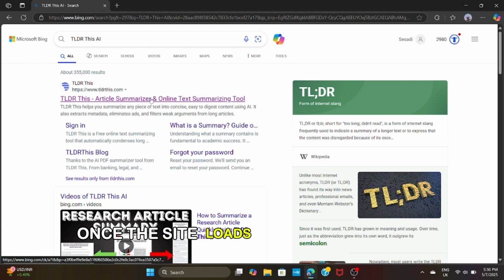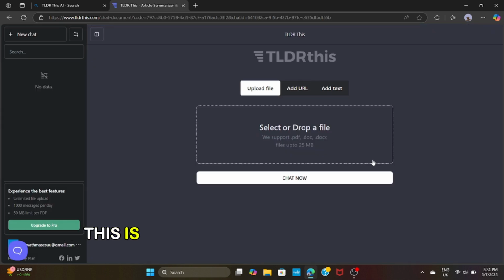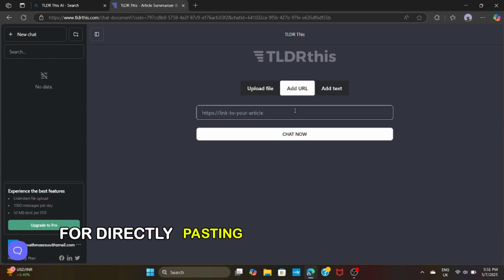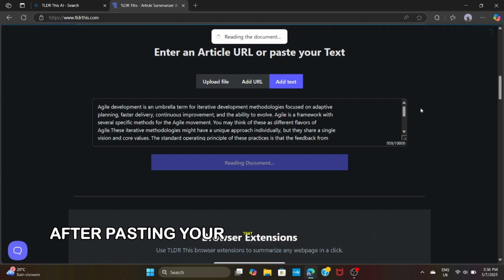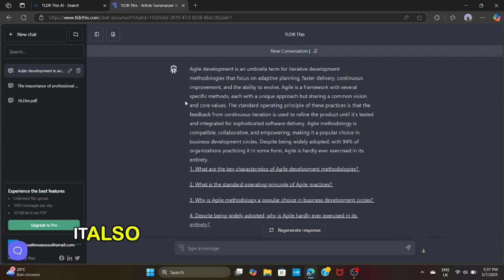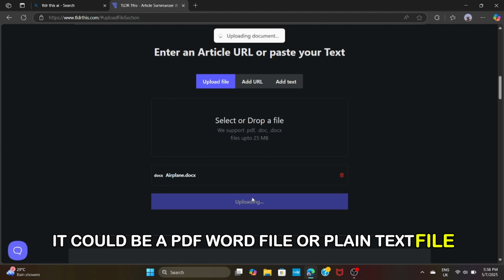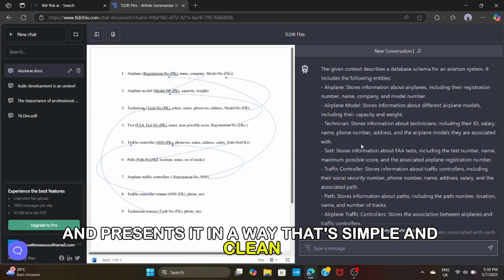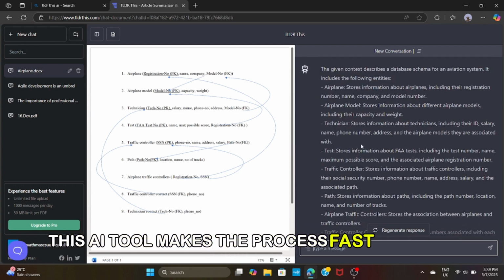How to Summarize Articles with TLDR This AI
Learn how to easily summarize long articles, documents, or any text using the TLDR This AI tool. In this detailed tutorial, I walk you through every feature — from signing up, summarizing text manually, uploading files, to summarizing online articles using URLs. Whether you're a student, researcher, teacher, or someone who just wants to save time reading, this tool is perfect for you. No fluff — just a straight-to-the-point guide to using TLDR effectively.

🎯 What you'll learn in this video:

How to create a TLDR account

How to paste and summarize any text

How to upload and summarize documents

How to summarize articles using just a URL

Why TLDR is perfect for fast understanding